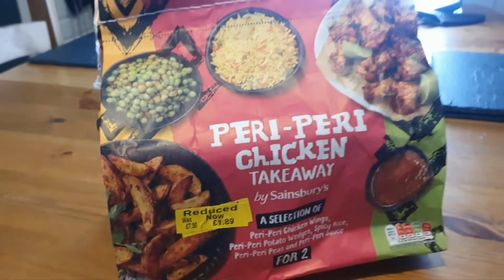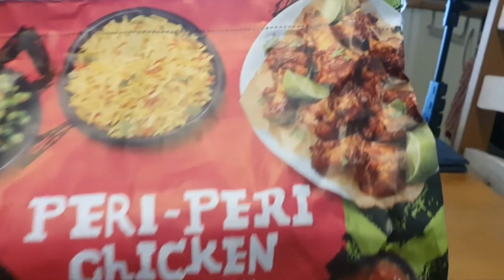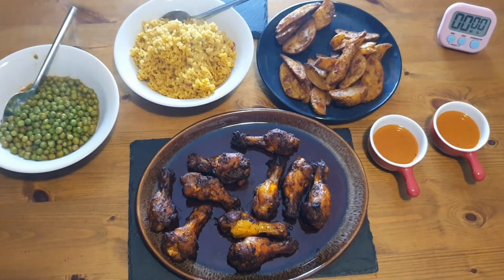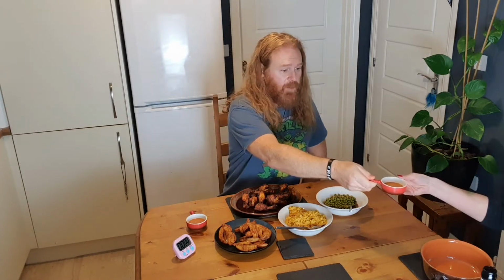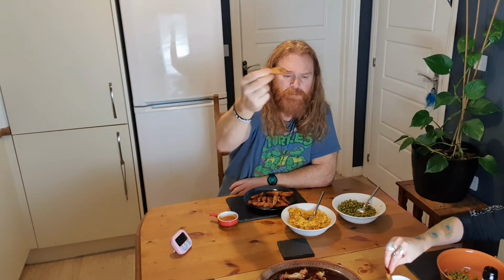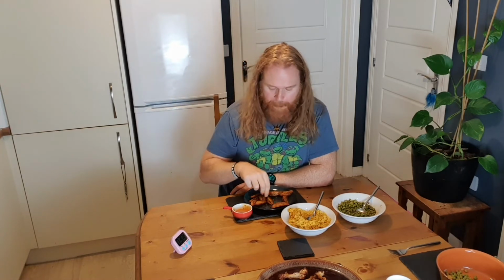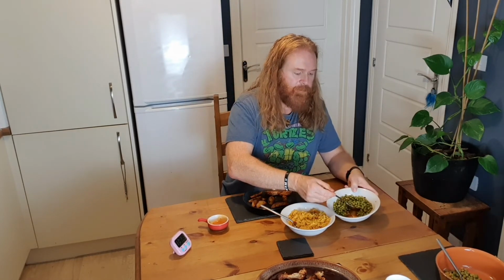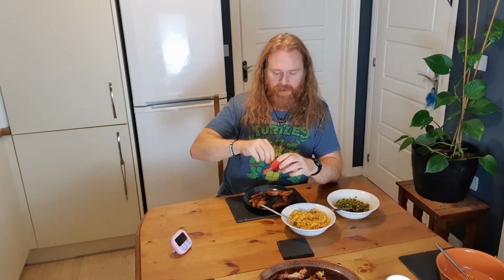Peri Peri Chicken Takeaway Meal Sainsbury Review +10 Wing Speed Run Challenge Reduced Food Section!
In this Episode we were challenged to eat from the reduced items section so we chose Sainsbury. Please see video uploaded before this one for our hoard!

This is a review and an accidental 10 wing speed test as I've been challenged by a restaurant in Devon to do their hot wing challenge in less than 5 minutes!

The product was Peri Peri Chicken Takeaway Meal for 2.

I'm on Instagram as @julianseager

I'm on Twitter as @julianseager too !

My videos consist of food challenges, breaking world records, chilli challenges, weird and sometimes gross food from round the world, cooking, food reviews, unboxing weird food packages and food comparisons.

I'm happy to help you back In some way..just ask :)

If you would like to donate to the running costs of this channel then all help appreciated and accepted. the link is below:

live food
food challenges
competition eating